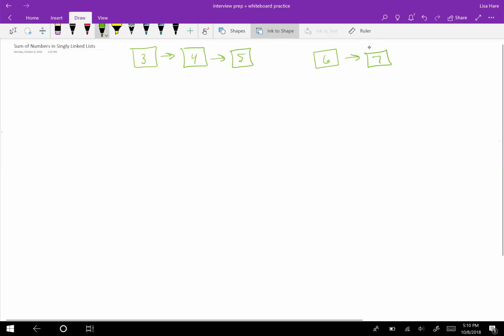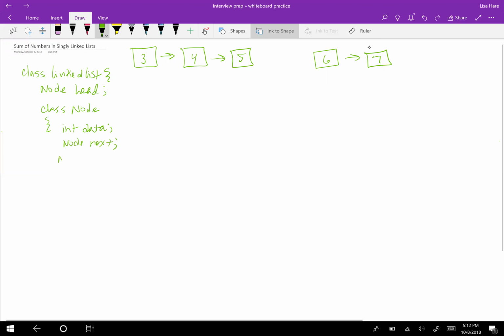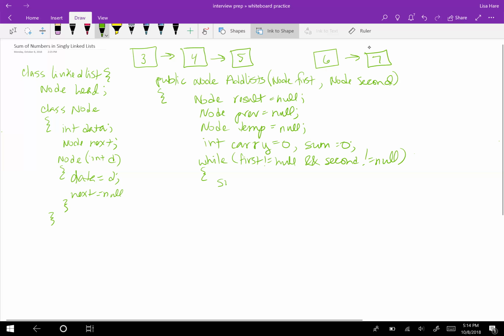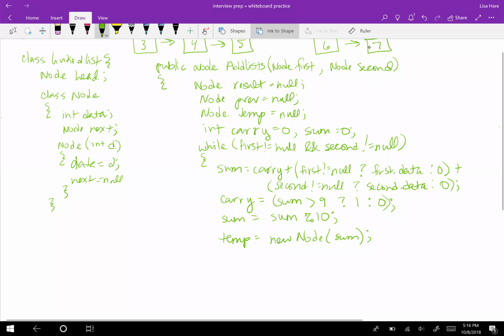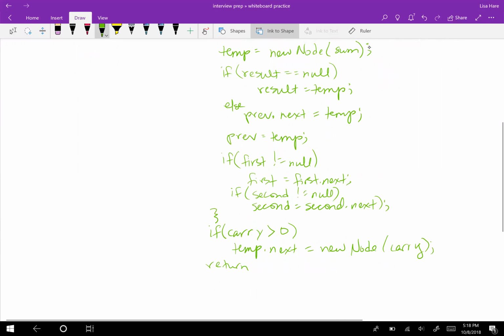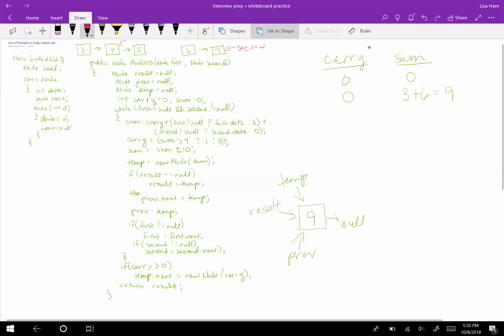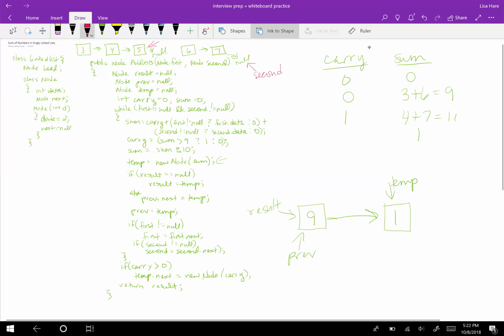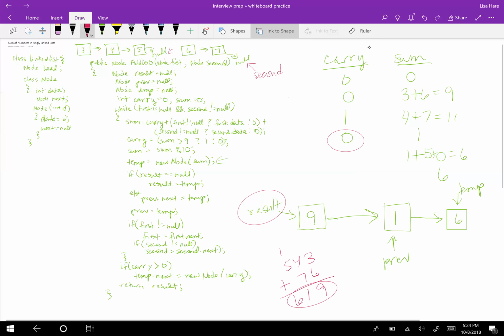Sum of Lists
Given two numbers represented by two lists, write a function that returns sum list. The sum list is list representation of addition of two input numbers.